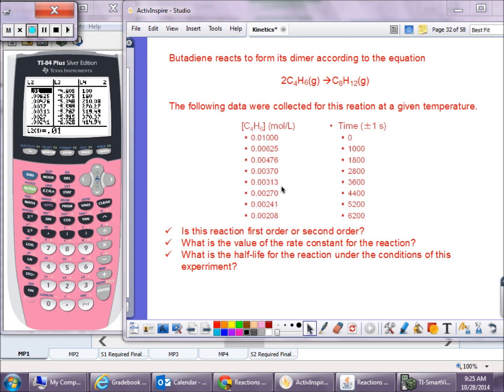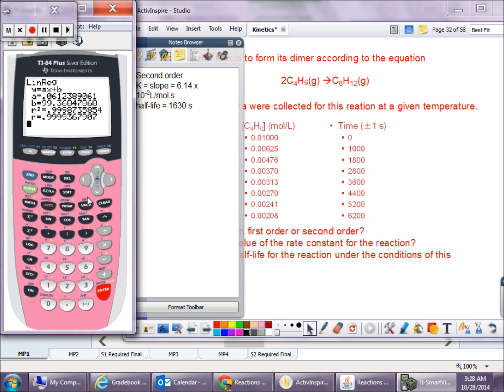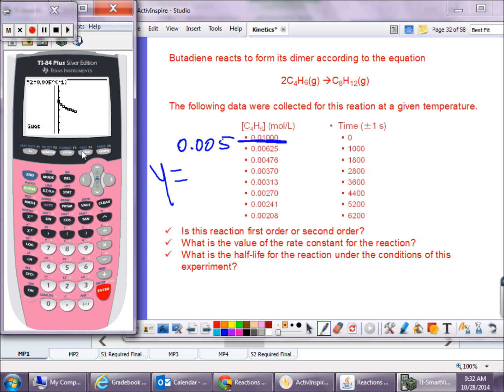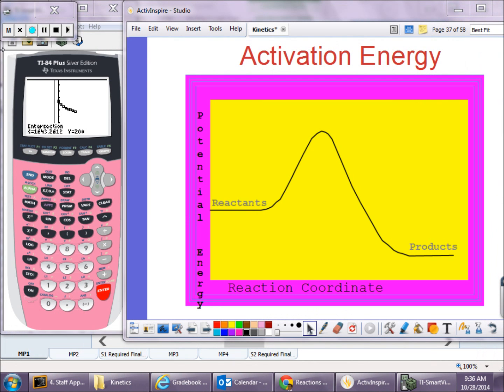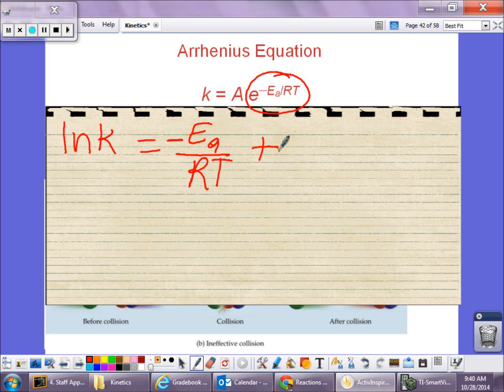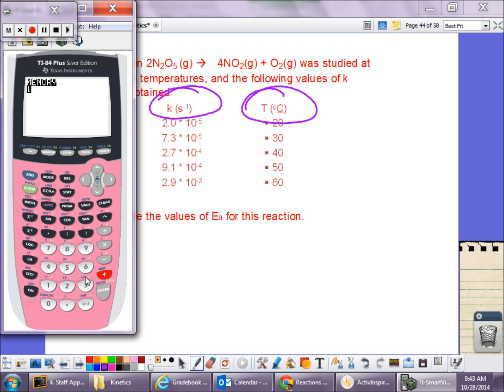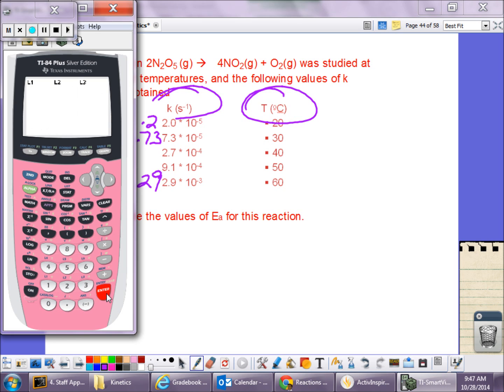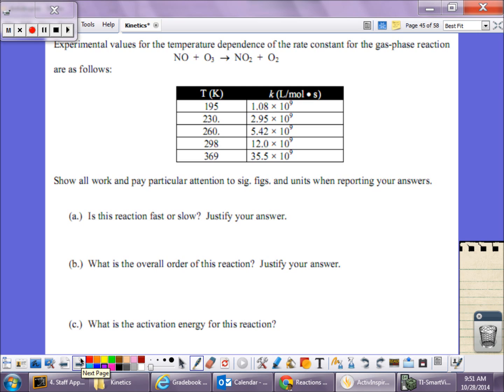AP Chem Kinetics Part IV YouTube Video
0:0-Intro
14:40-Arrhenius Equation